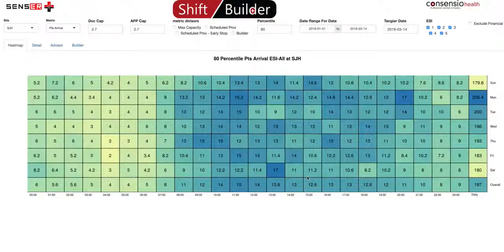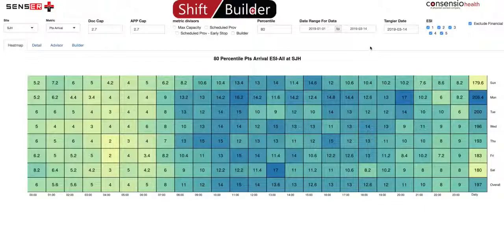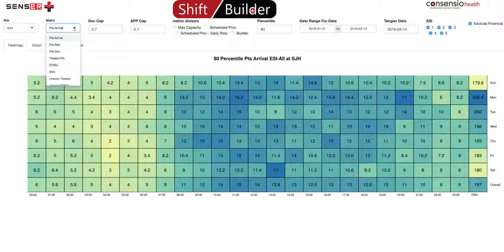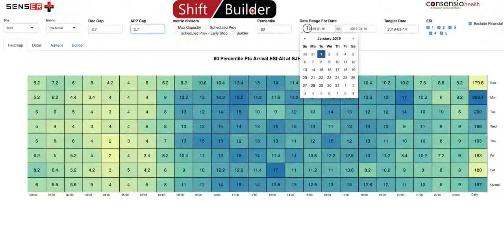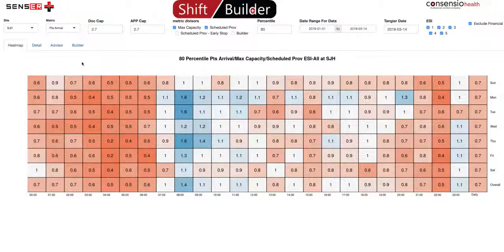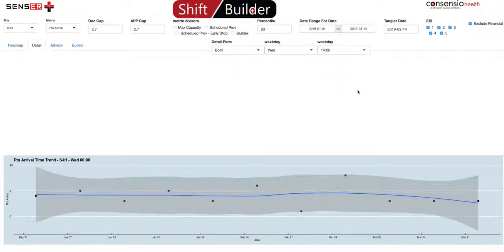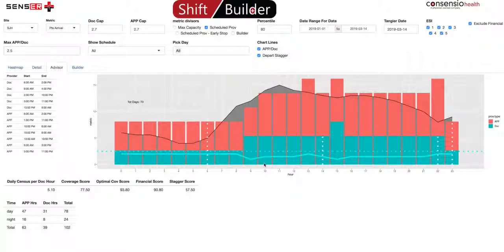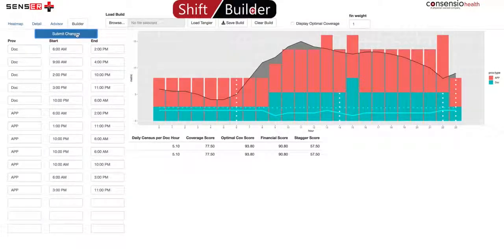ShiftBuilder Brief Intro